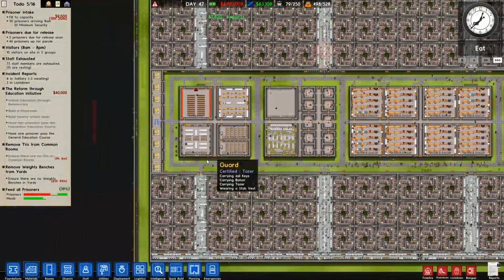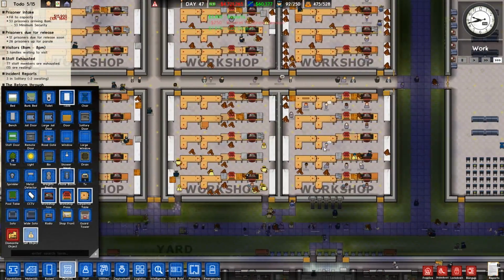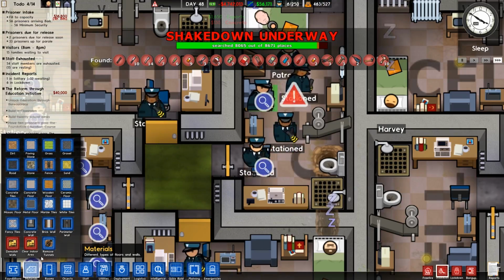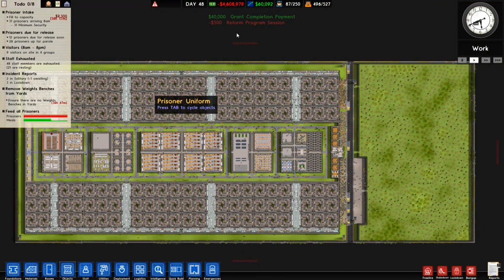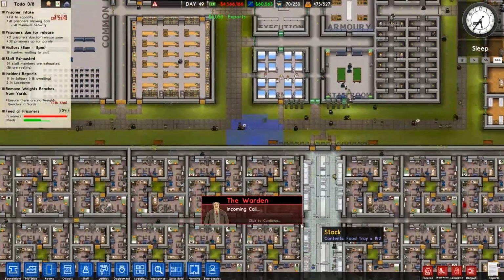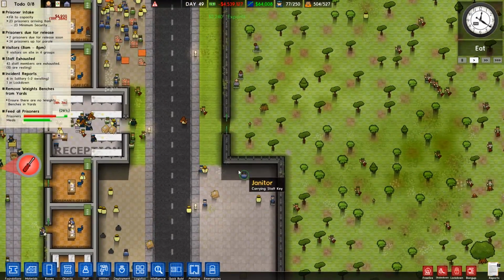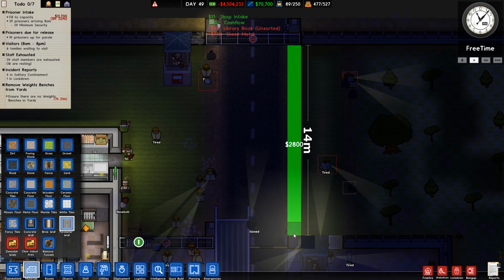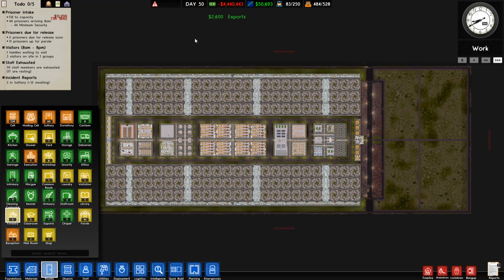How to play Prison Architect! Luxury Prison - Part 13 - Optimizing Exports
It's dangerous to go alone... Would you follow me?

In this series I will go over all the details on how to create a working prison in the game "Prison Architect"

Story Mode

Escape Mode

Dig a tunnel, go for the armoury or start a riot and slip out in the chaos, it’s entirely up to you! Figure out how to escape from your own creation, or hit the random button and load one of the 12,000 prisons created by the steam community.